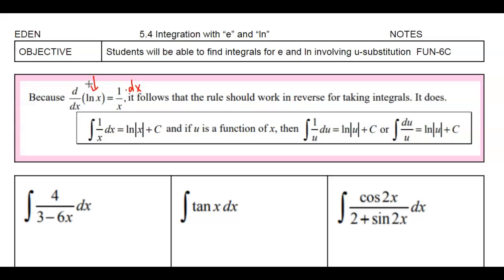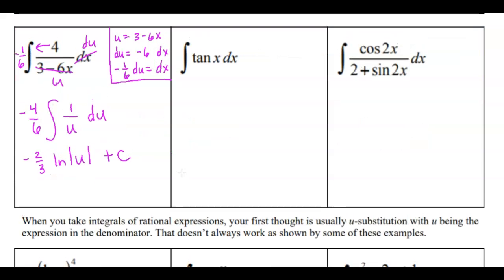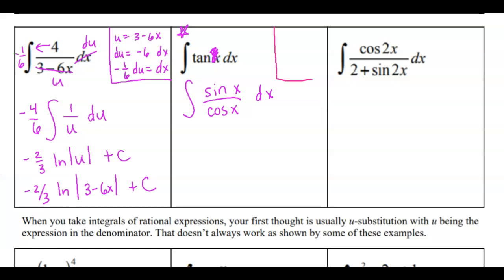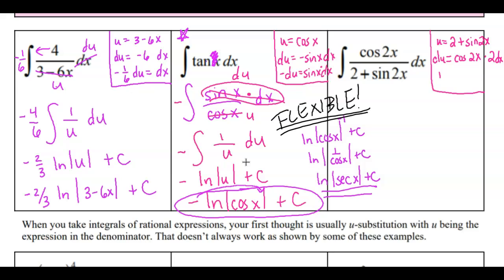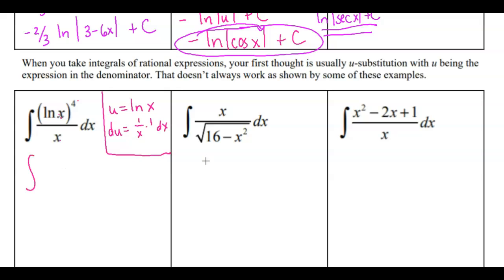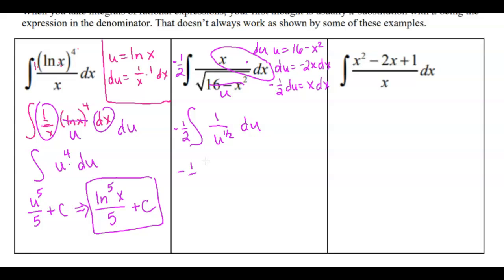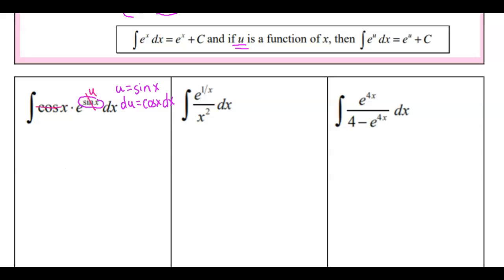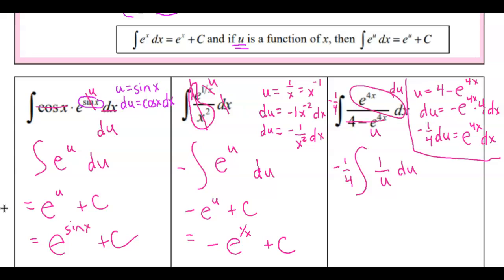5.6 Integration with e and ln